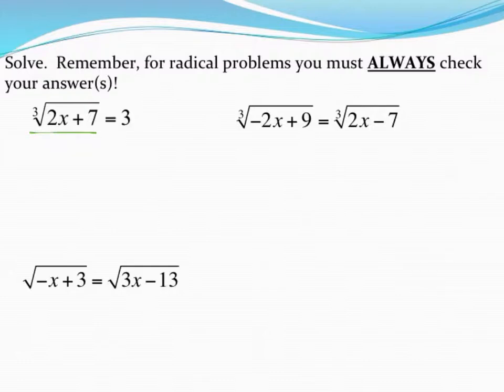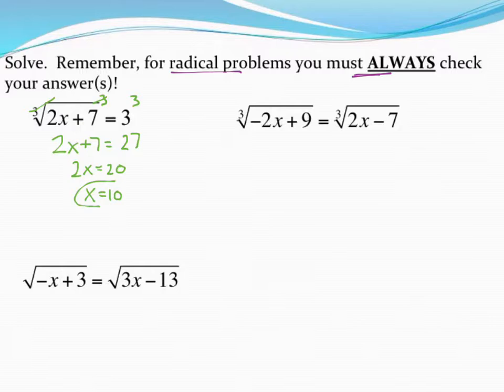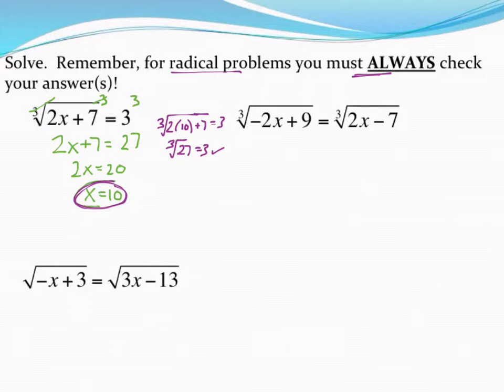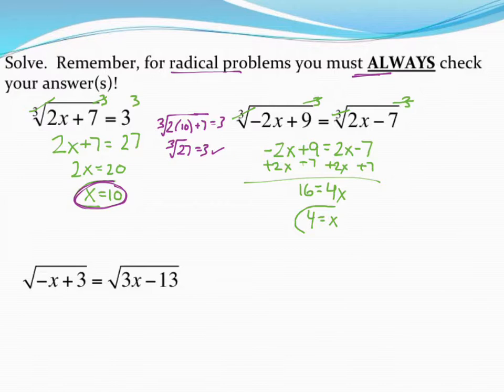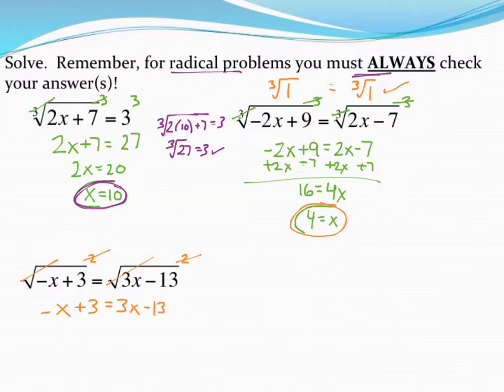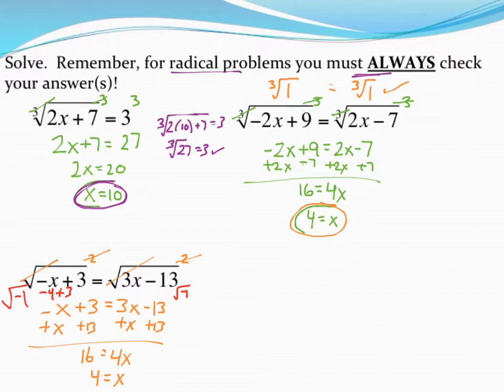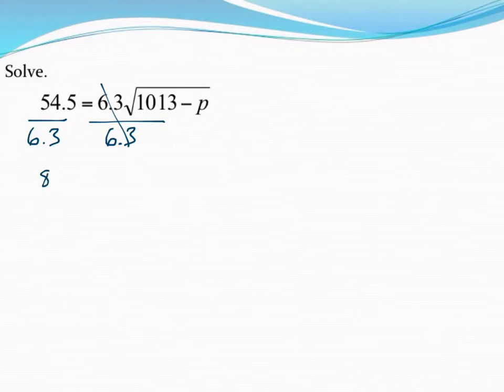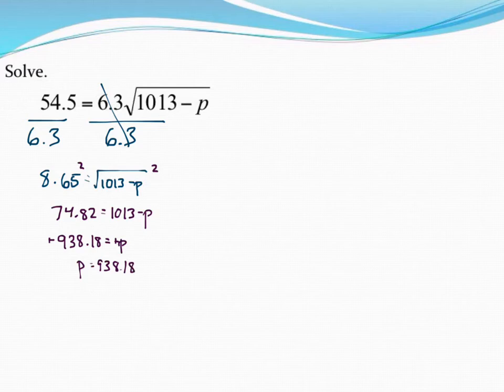Solving radical equations (the easy ones), including some with extraneous solutions